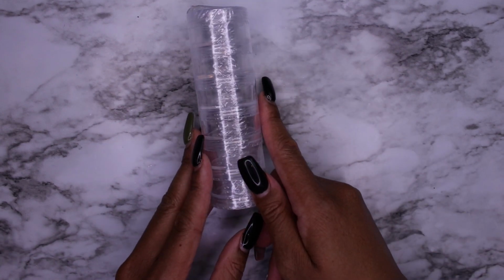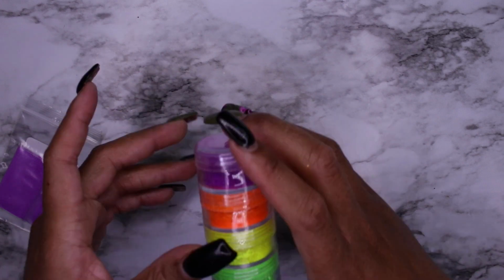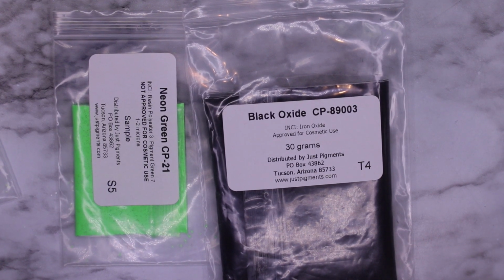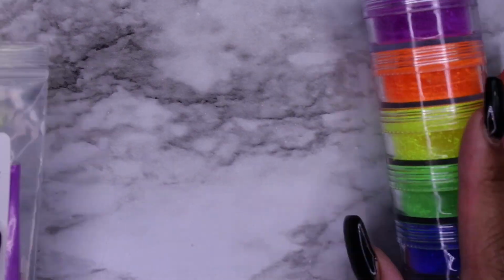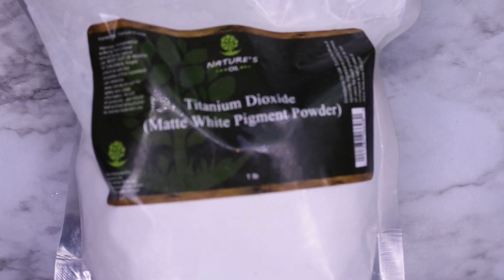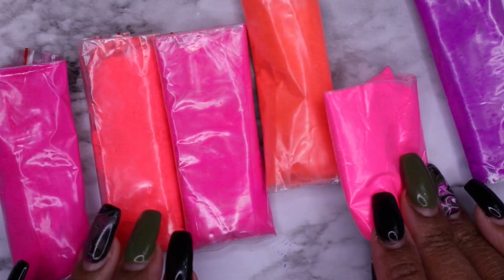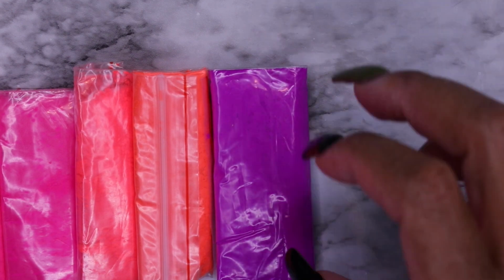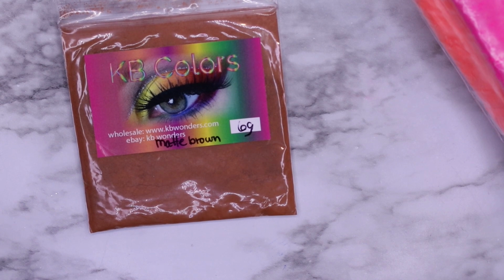Where to Buy Pigments to Create Colored Acrylic Powder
Hi Nail Babes! Thanks for reading  the Description box! I've listed all the websites I get pigments from. Hope they help you out!

I’m elegant, but real. If you bring negative energy and leave negative comments, I’ll block you plain and simple. We’re here to have fun!

(Doesn’t Cost you Anything. Helps me to feed back into the Channel)

PRODUCTS DISCUSSED:

– Matte White (They have other pigments, but you have to buy in larger quantities from them)
Pink, orange, and purple pigments

On Aliexpress I buy from the Integrity Chemical Paint Store. They have good prices and you get a good quantity

My filming equipment:
Canon T6i Creator Kit
Ring Light 18 inch
Ring Light 14 inch
Light Stand

Send me something nice or to review:
Ms. NailStruggles
155 South Main St. #133